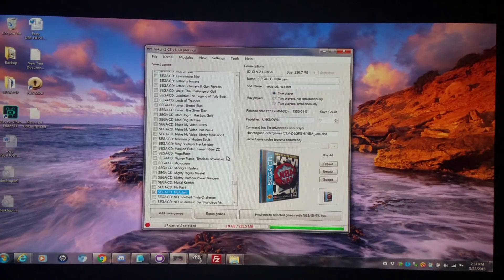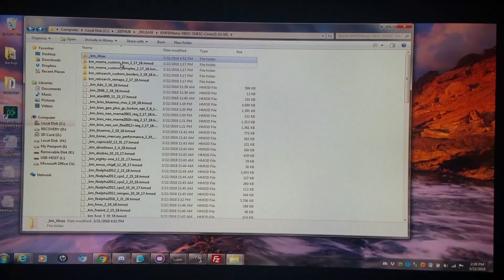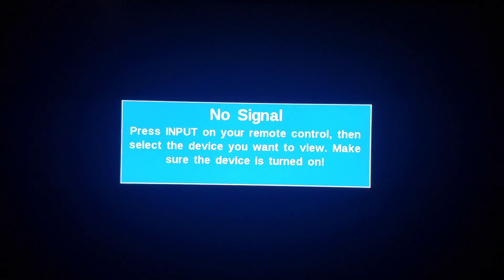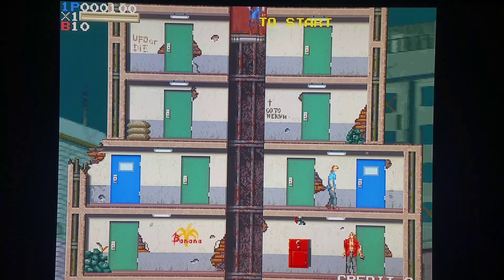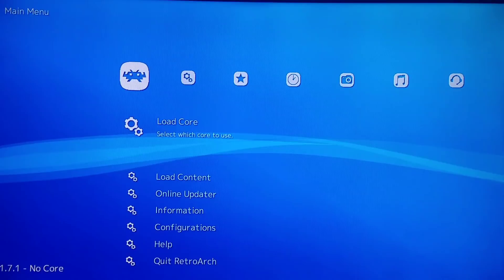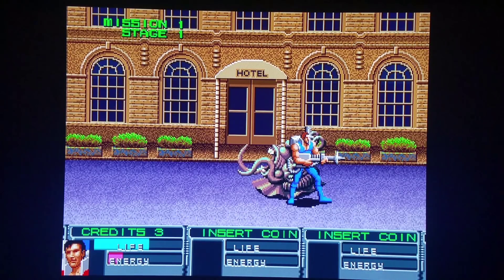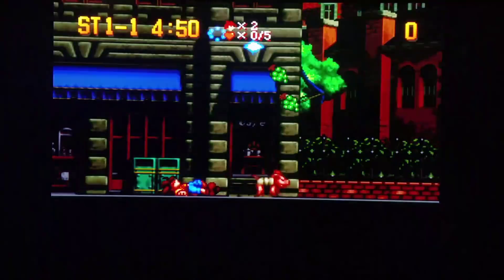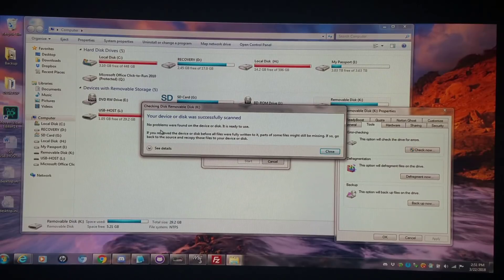SNES Classic - Performance Upgrade Redux + Core Set Overhaul + Fix slow USB-HOST load times:)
I briefly cover Performance Upgrade additions, my Core Set Overhaul for better integration with Hakchi2 CE, and go into the best way to fix slow load times with USB-HOST:)  I lastly play a random obscure game, for those who like seeing me do that:)